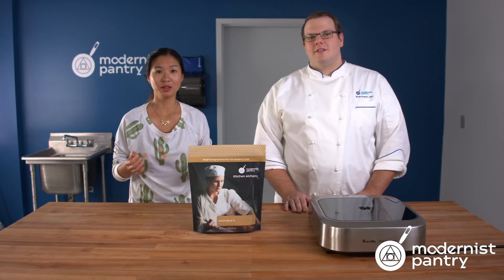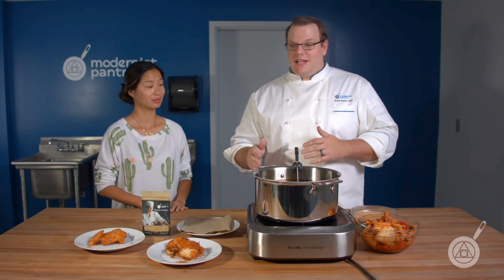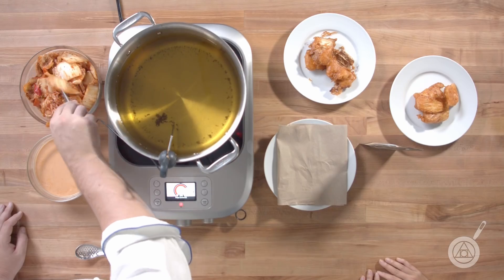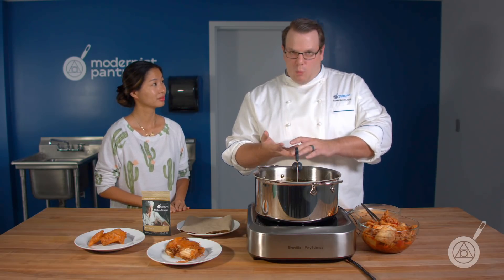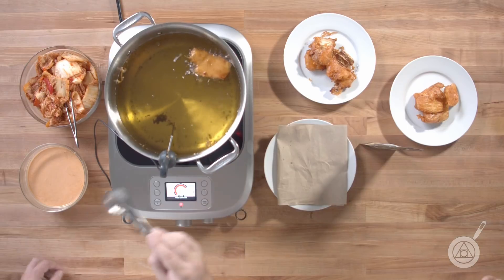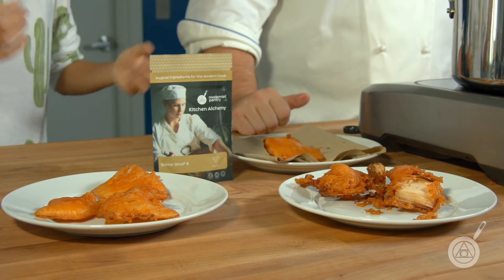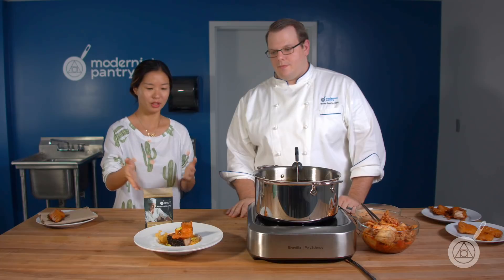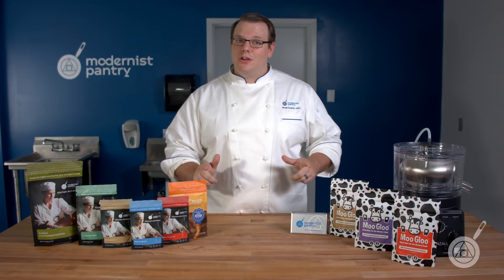Batter Bind? Better Batter Up! WTF - Ep. 117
Batter Bind will give any fried feast an even and persistent coating each time, every time. Learn how to make unshakable batter that is guaranteed to stick on even the most resistant surfaces using Batter Bind on this week's WTF

Product Links:
Batter Bind S

Recipe Links:
Fabulous Fried Kimchi